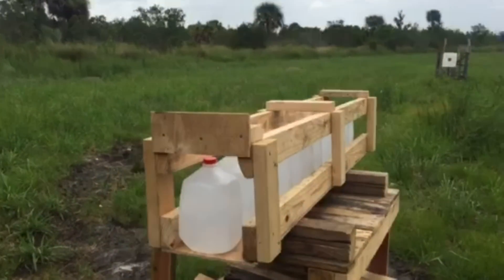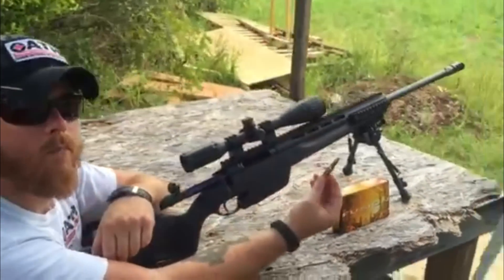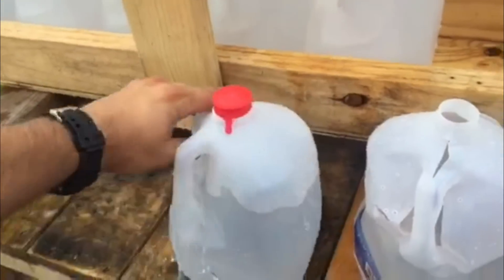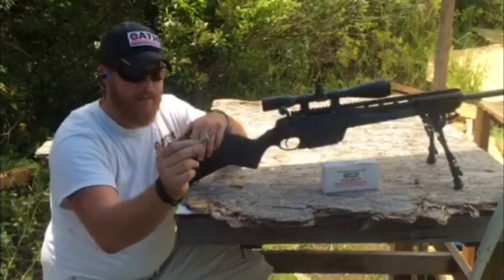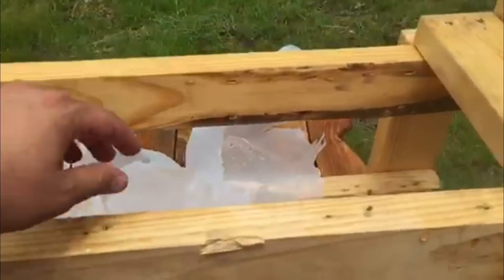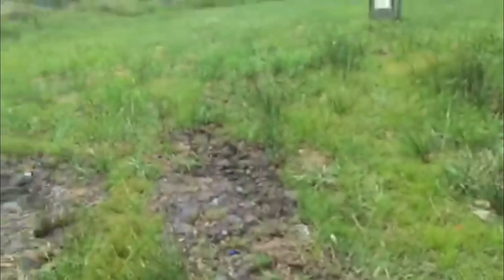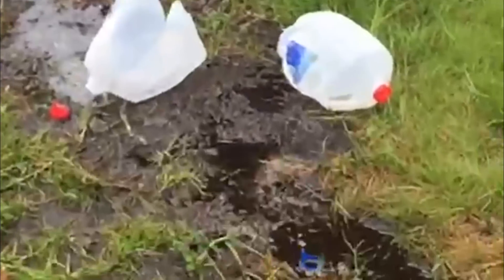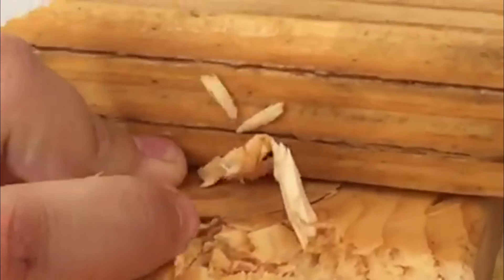Oath Ammunition .308 win Match Water Box expansion test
This Water box test is put together to capture projectiles so that we may determine what type of expansion we can expect and also to determine what levels of penetration we can reliably see. In this video we put the Oath ammunition .308 Match 180gr up against the federal Fusion 150gr. Check our Oathammo.com and our channel Oath Ammunition here on youtube. More to come.